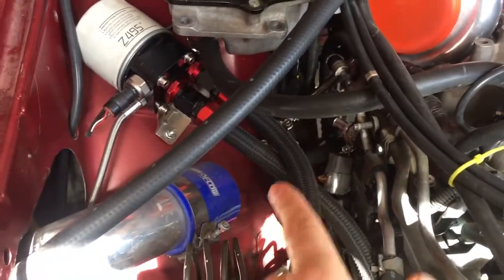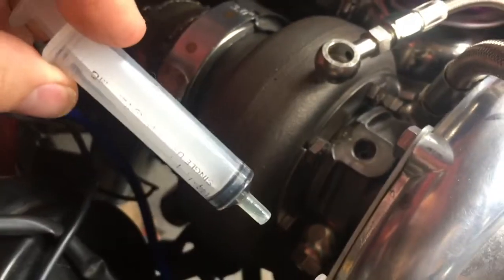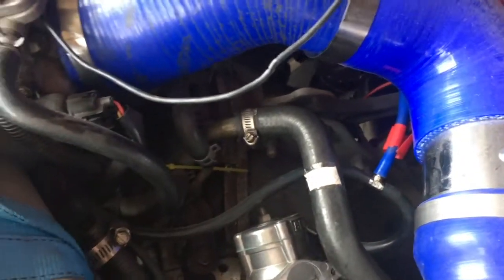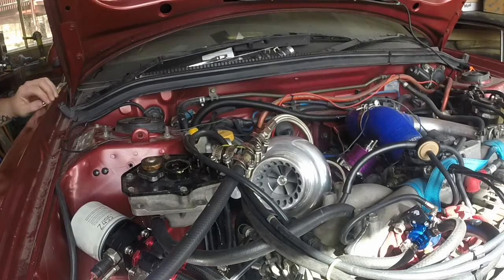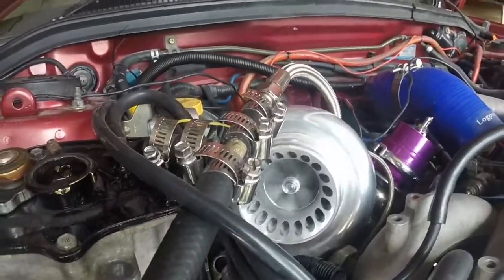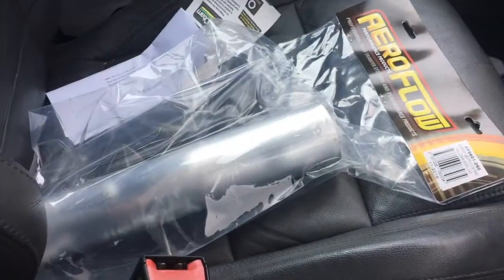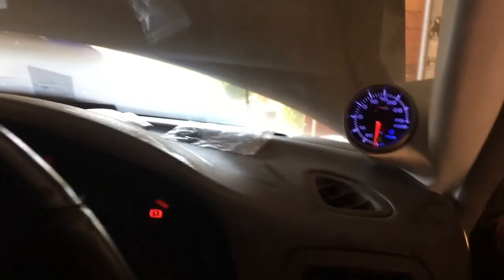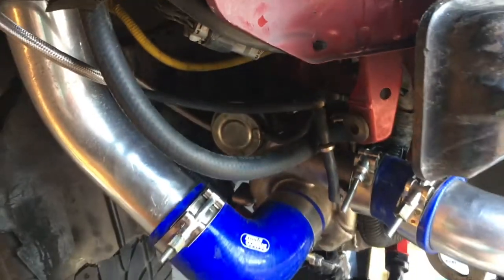eBay GT35 Compound Turbo Subaru Forester - Update - Chasing 400HP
update on the Chasing 400hp GT forester
all intercooler plumbing is now done.
restrictor is now in the TD04 which i stupidly forgot

Still need to do intake from GT35 and finish of the dump pipe